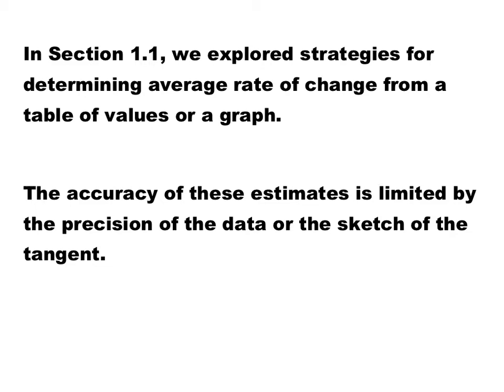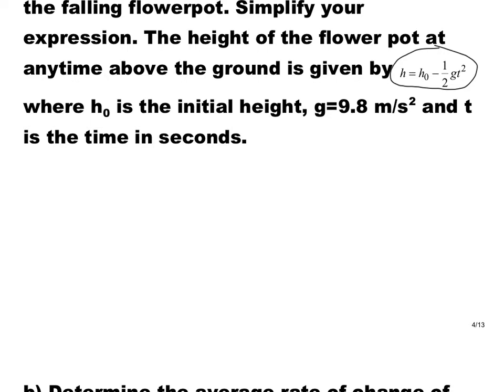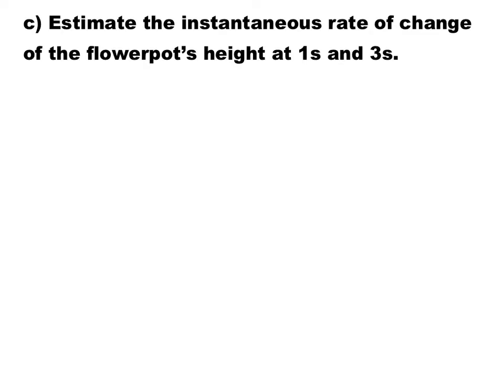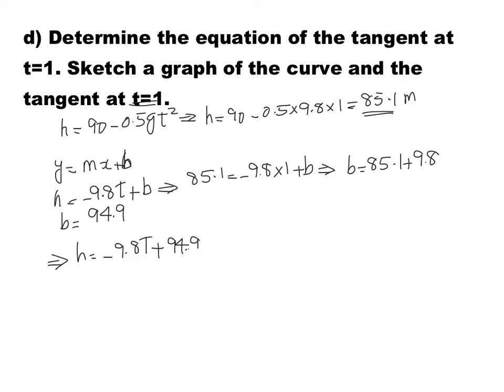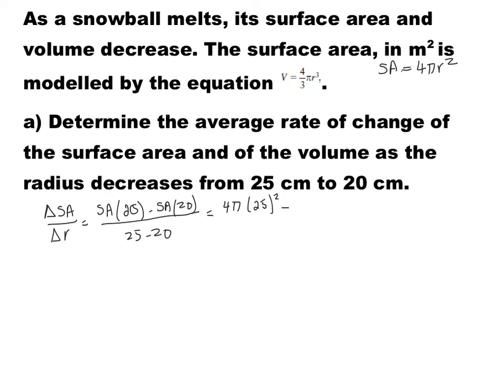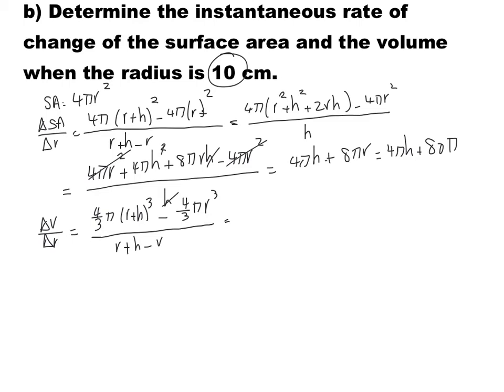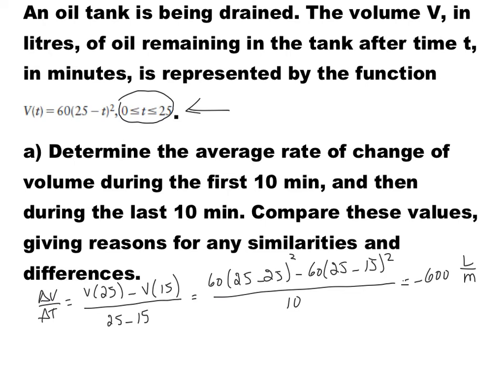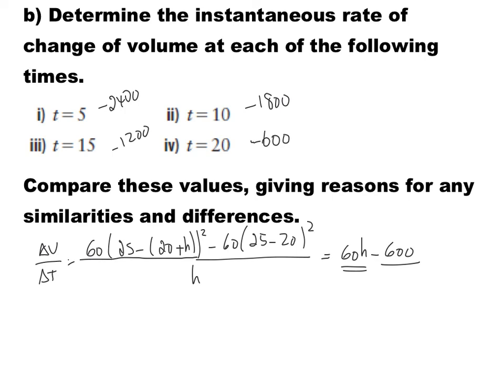mcv4u0-1.2 rates of change using equations